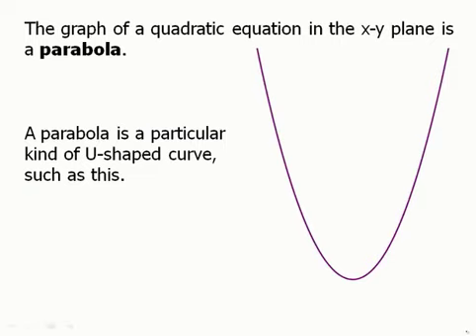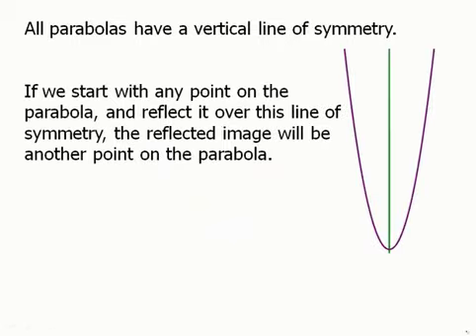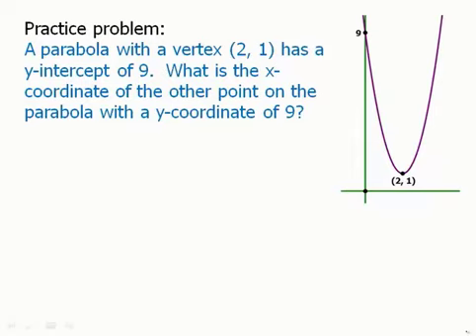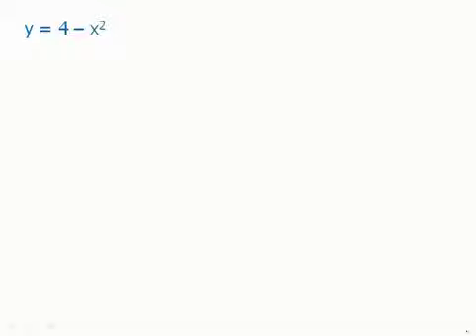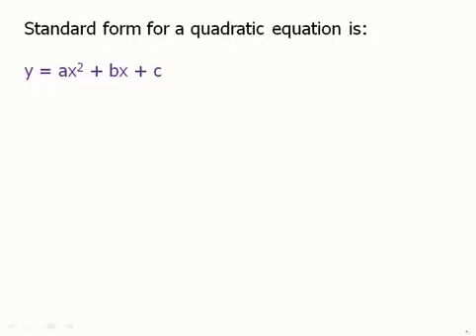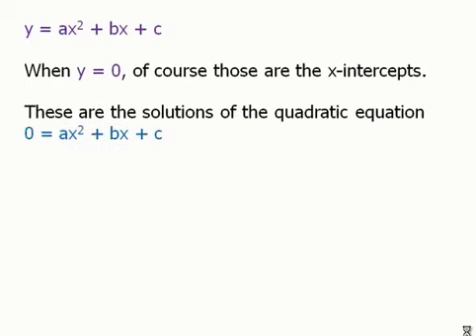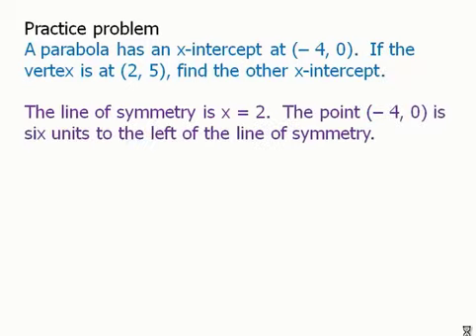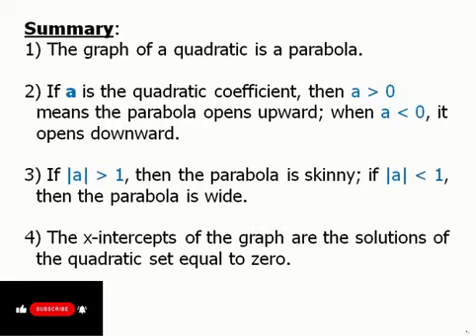10.-Graphs-of-Quadratics-Ch 9-GRE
10.-Graphs-of-Quadratics-Ch 9-GRE